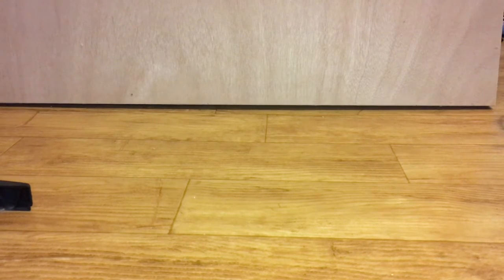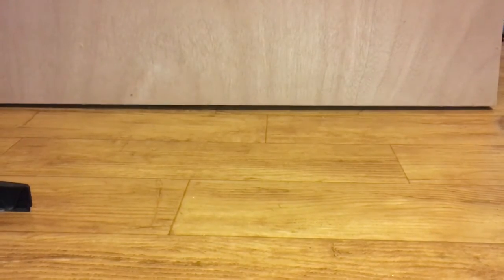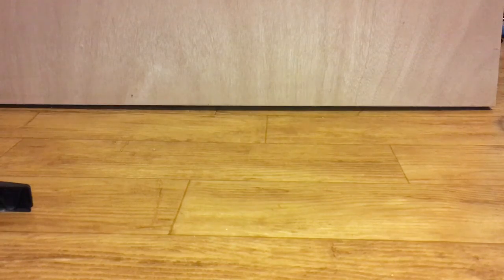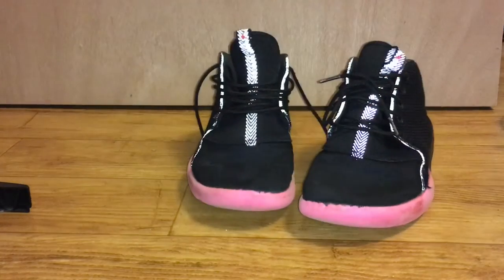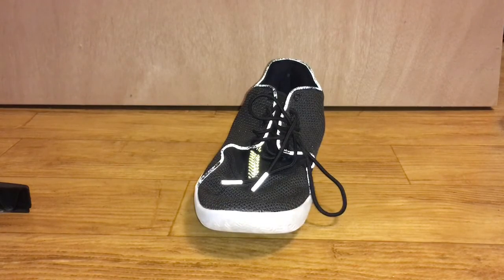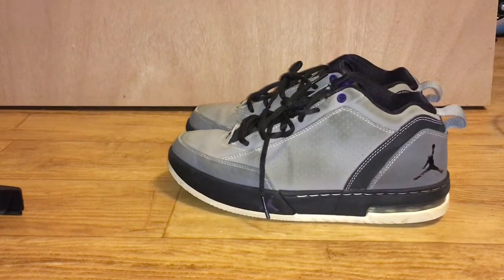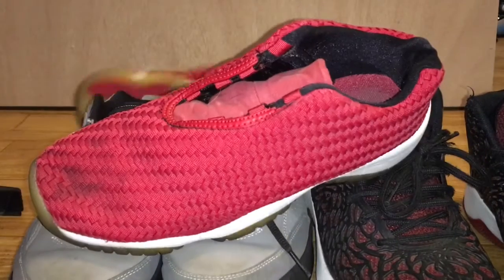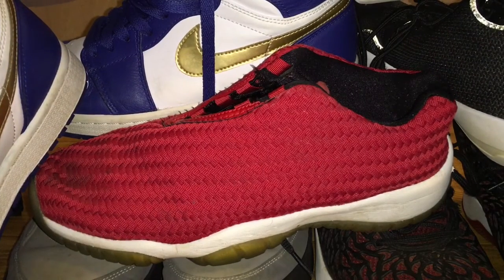My Jordan Collection!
This is my collection of all my Jordan shoes